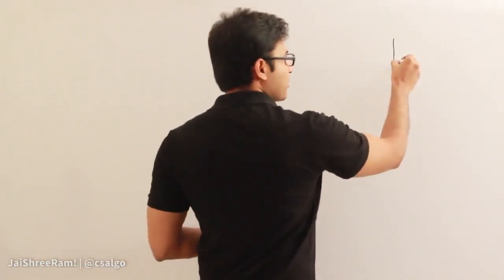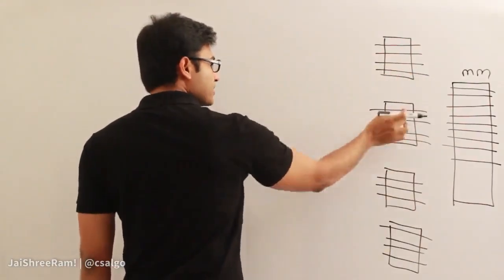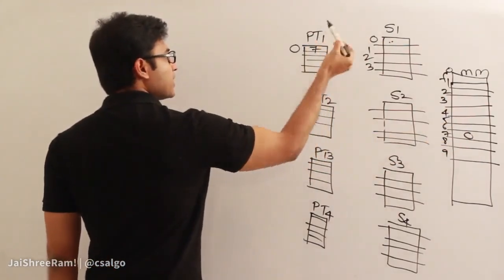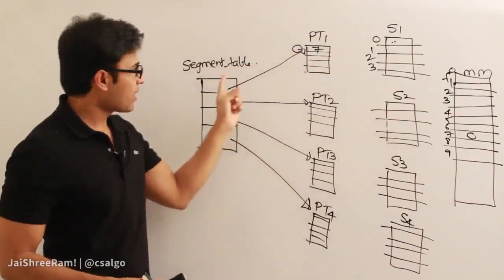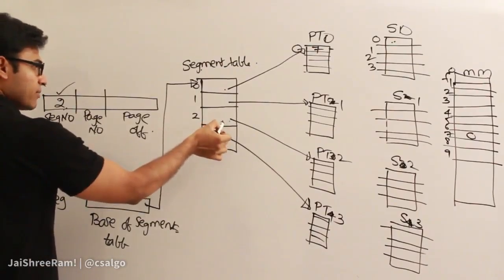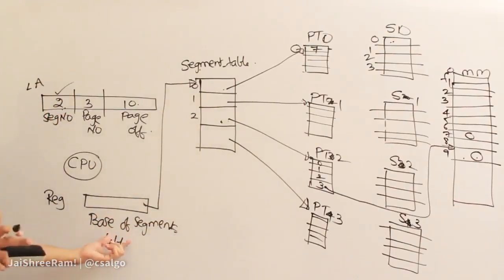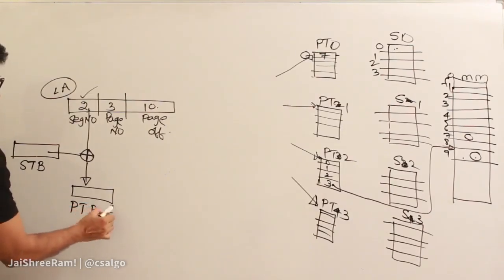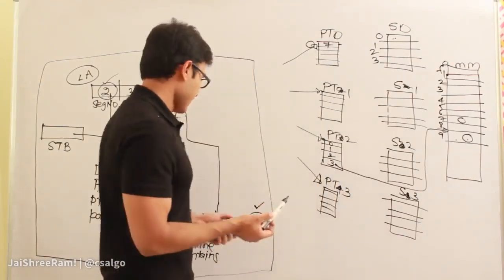161 Segmented Paging